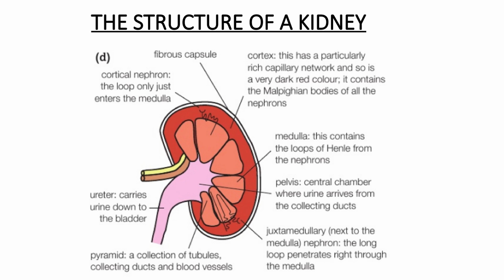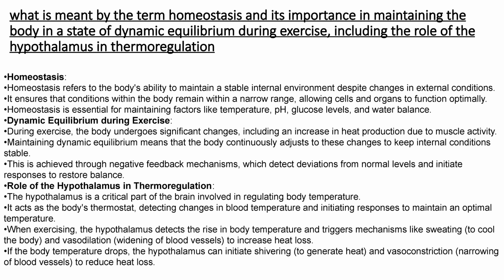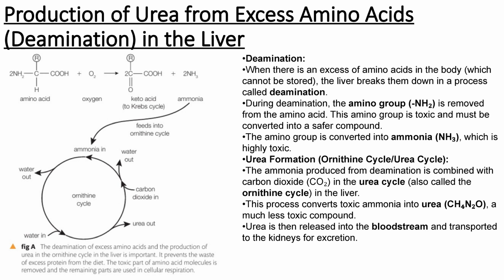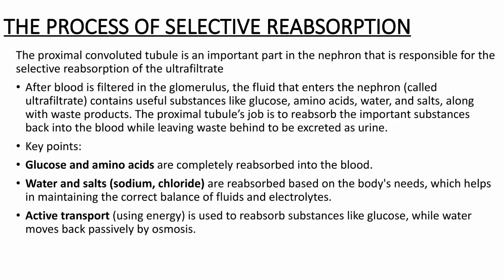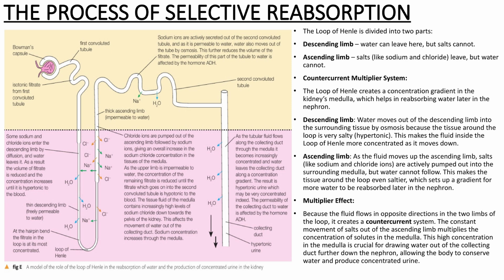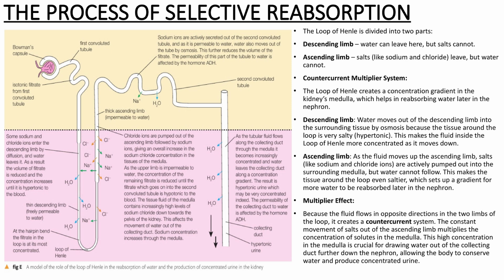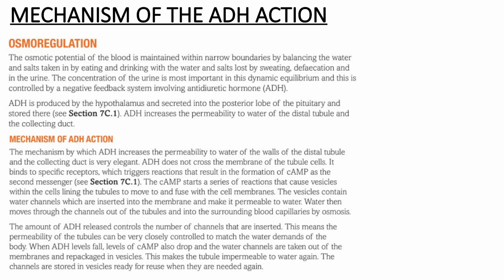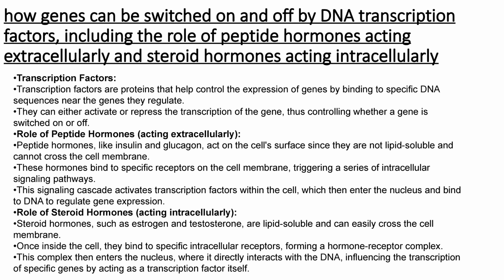IAL I Edexcel I Biology Unit 5 I Topic 7C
In this video, I have tried to cover almost all the things from unit 5- Topic 7C.